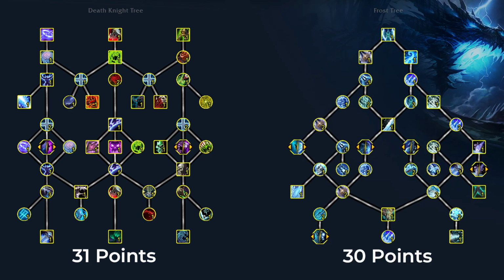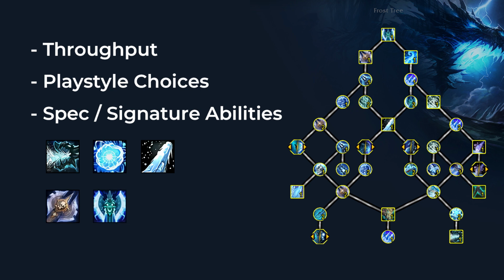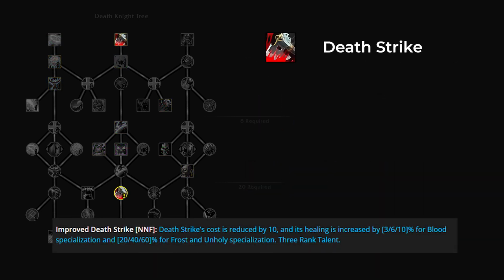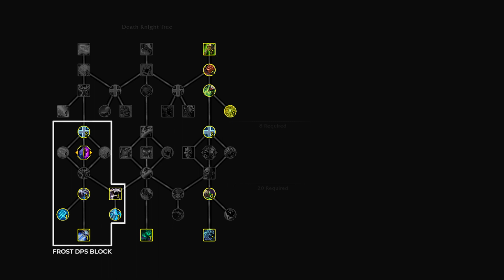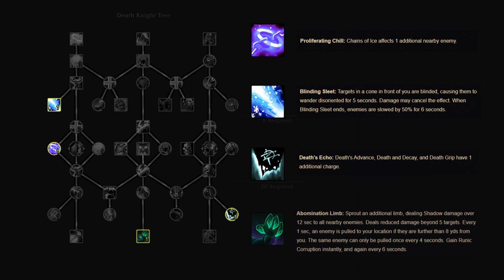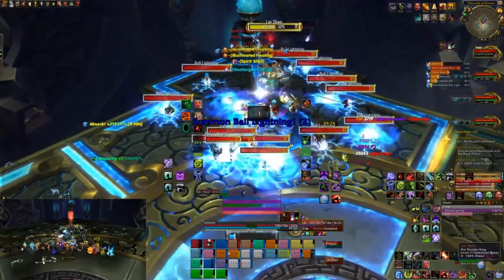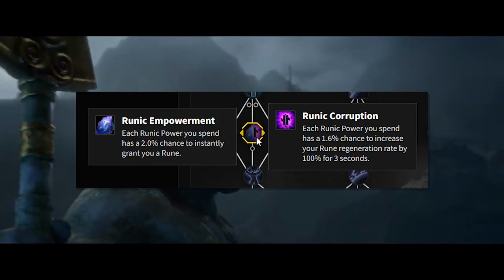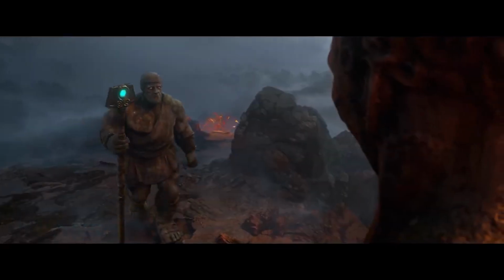Dragonflight Deathknight Talent Tree Preview + Feedback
00:00 - Intro
00:31 - Talent System
02:07 - DK Class Tree
04:07 - Throughput Talents
05:33 - New Stuff
06:09 - Gorefiend's Grasp
07:13 - DPS vs Tank Utility
08:03 - Anti-Magic Zone
08:30 - Conclusion
09:38 - Outro